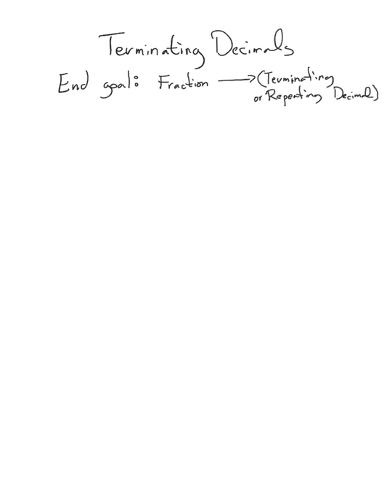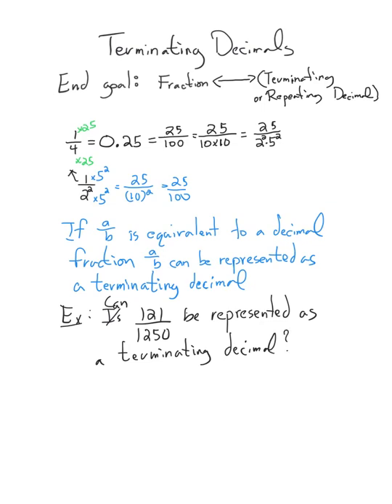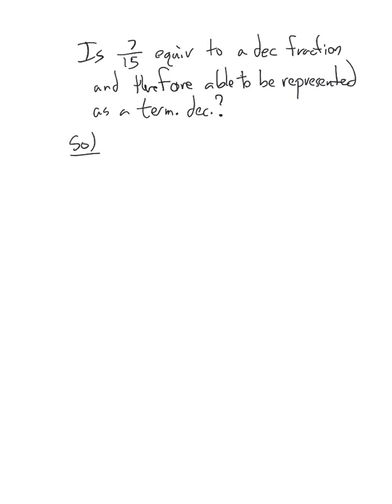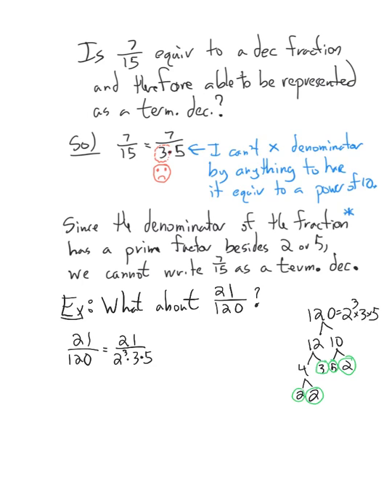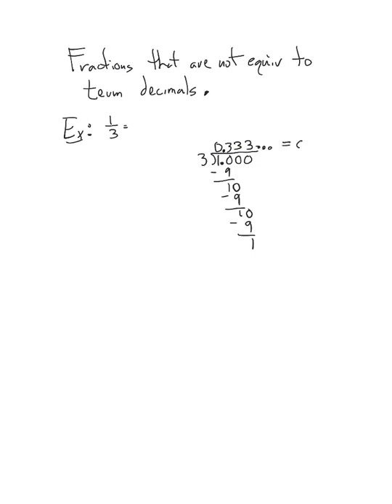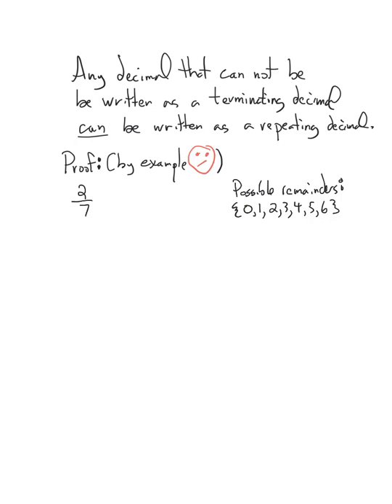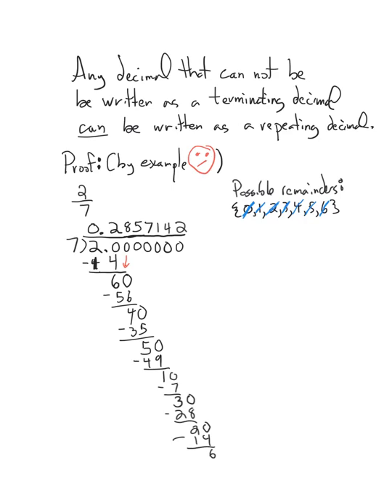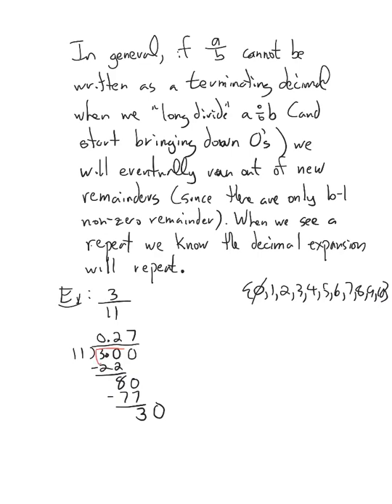6.2 Terminating and Repeating Decimals